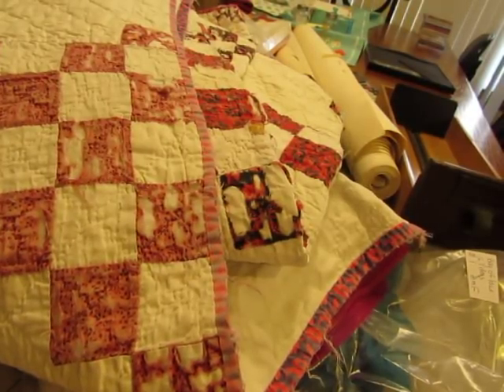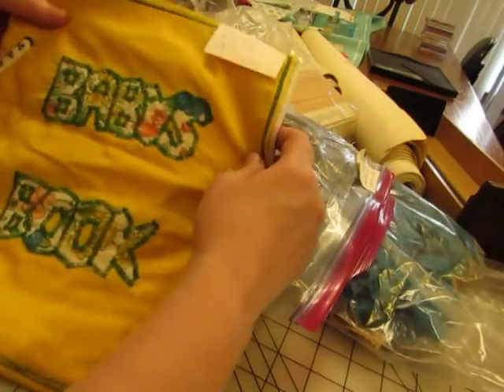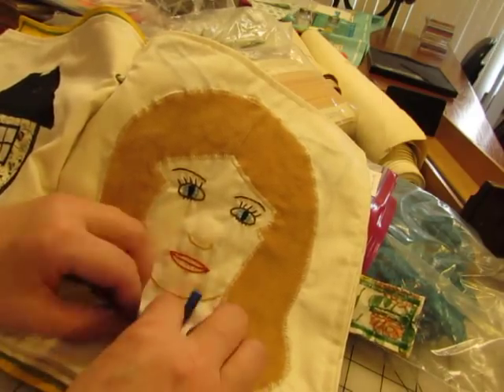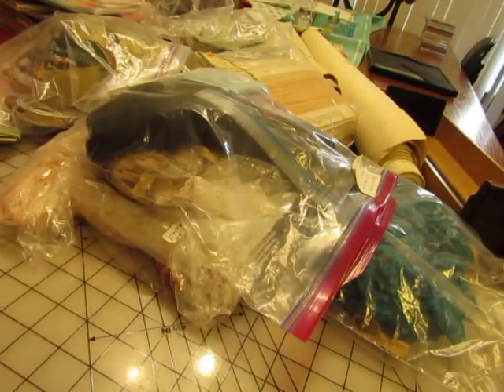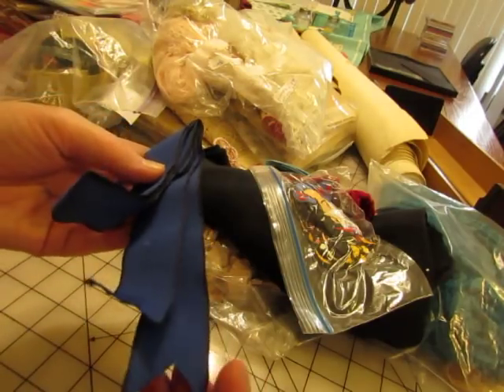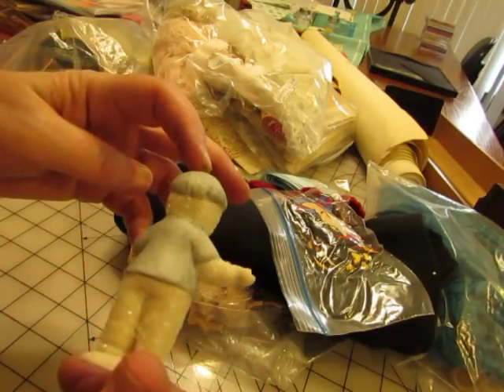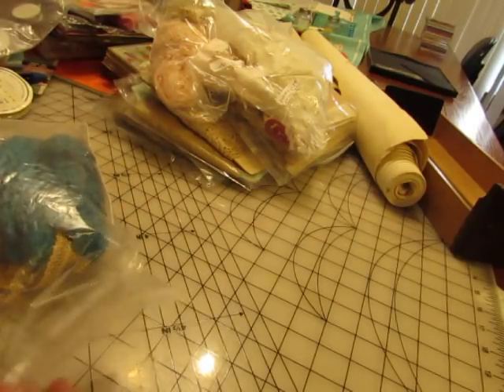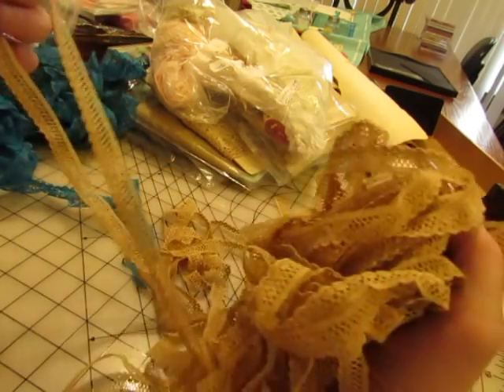Flea Market Part 2: Textiles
I found an old quilt for the right price, some antique lace, plus some bags of laces, etc.  Let's go through them together!
Part 3 is coming up!  Paper ephemera and misc. goodies!